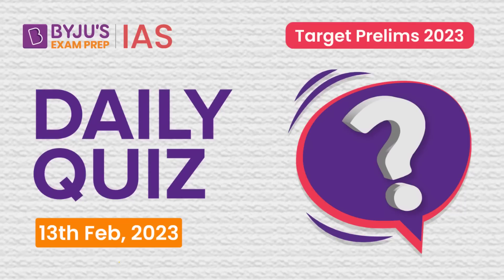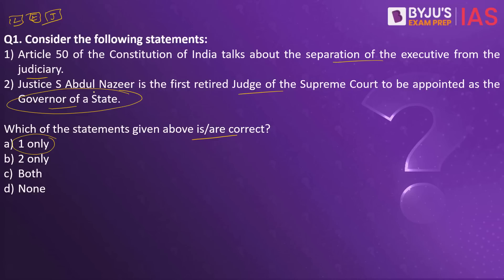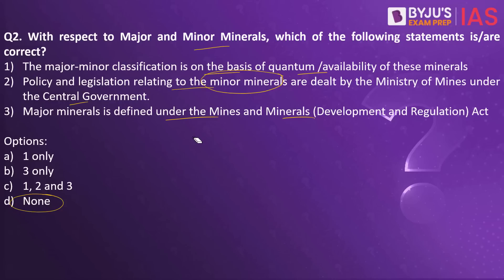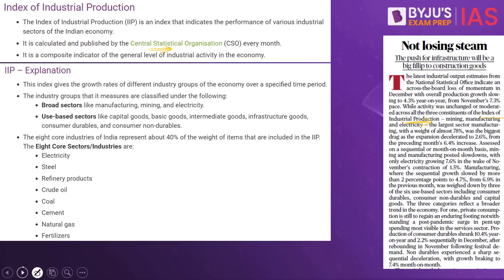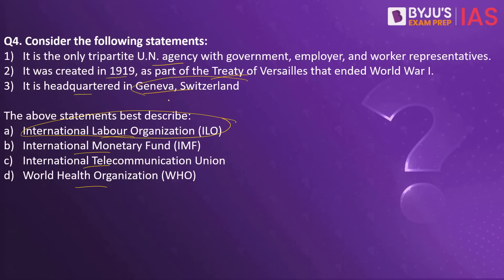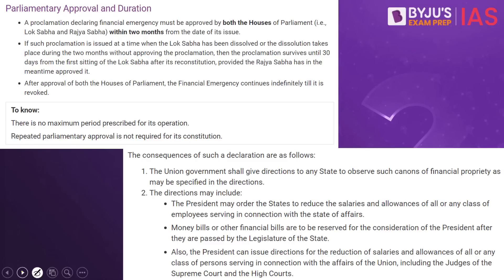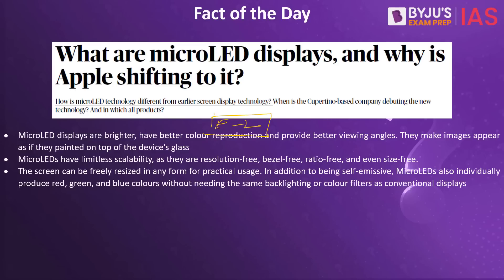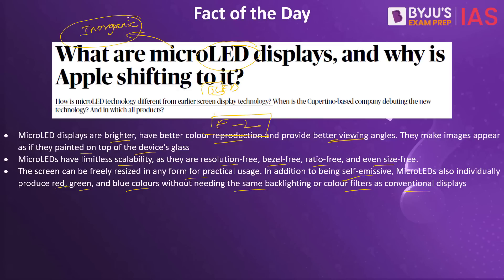Daily Quiz (13 February 2023) for UPSC Prelims | General Knowledge (GK) & Current Affairs Questions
Topics Covered for Daily Quiz IAS:
1. Governor - 00:00
2. Minor Minerals - 02:48
3. Index of Industrial Production (IIP) - 05:08
4. Tripartite U.N. agency - 07:02
5. PYQ- Financial Emergency - 09:32
6. Fact of the Day- microLED display technology - 10:46

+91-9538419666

Happy Learning!